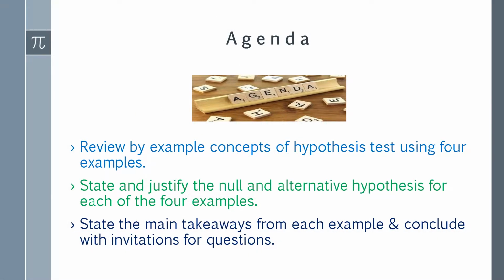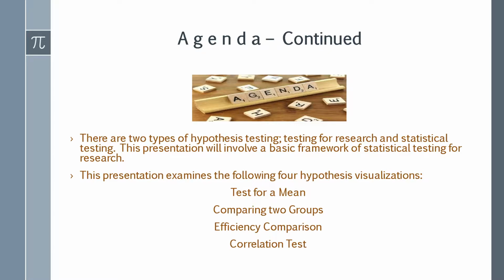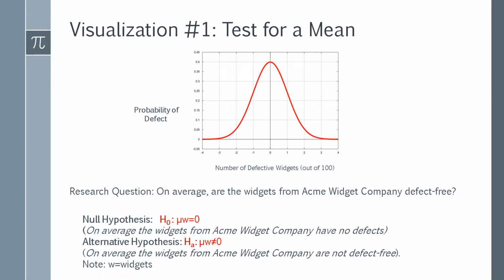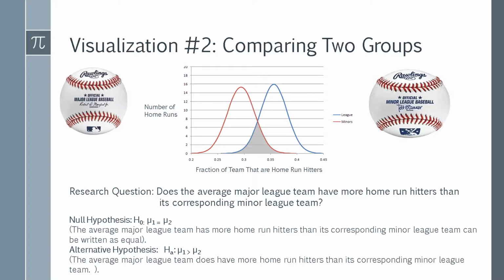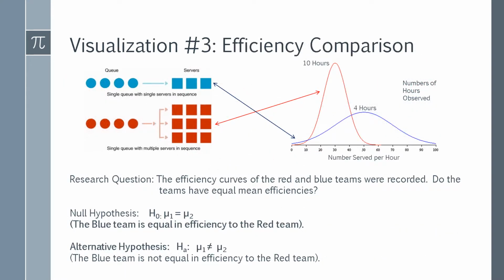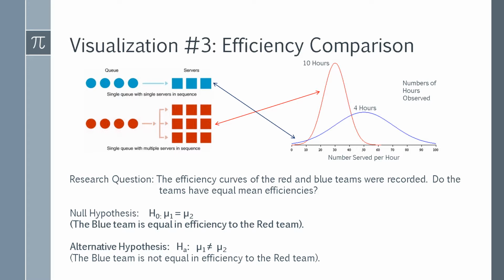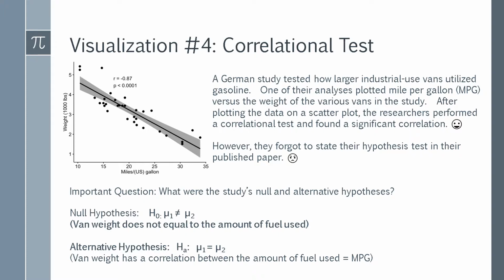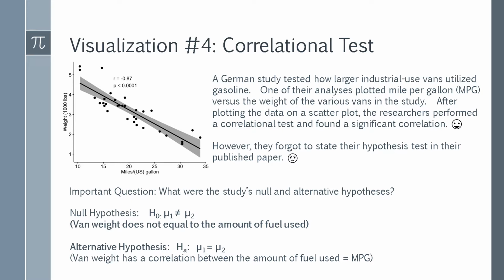Visualizing Hypothesis Testing cmm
Visualizing Hypothesis Testing
GRC 605 Business Research & Quantitative Statistics
California Intercontinental University